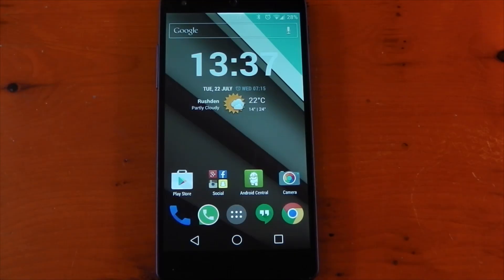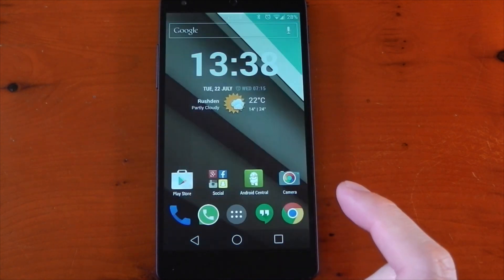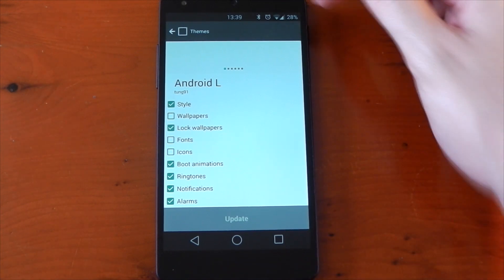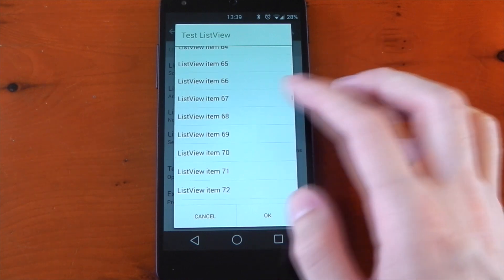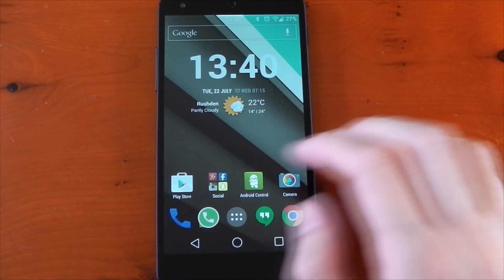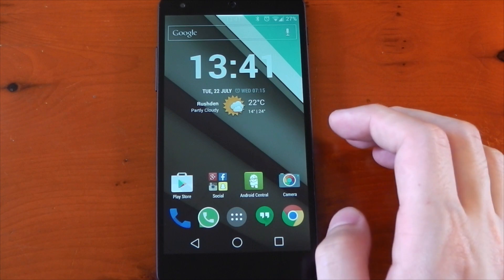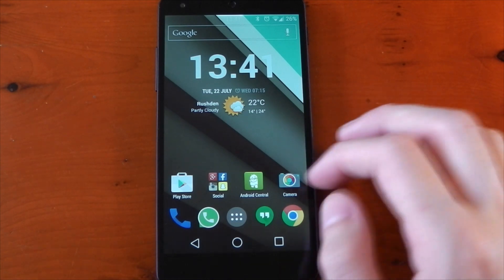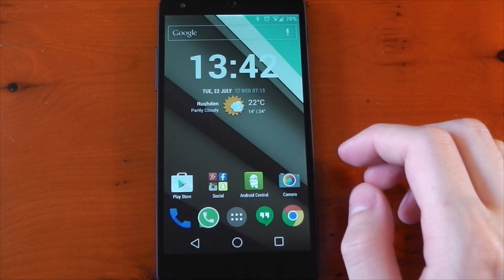Nexus 5 - My Setup - V1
Links -

Xposed module for :

Listview = Xuimod